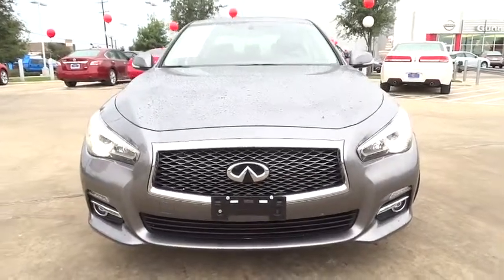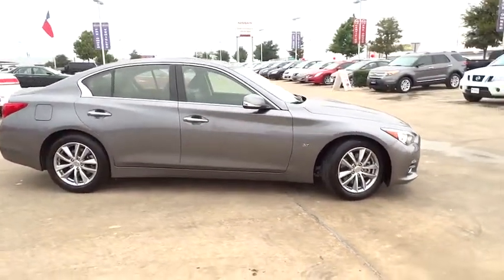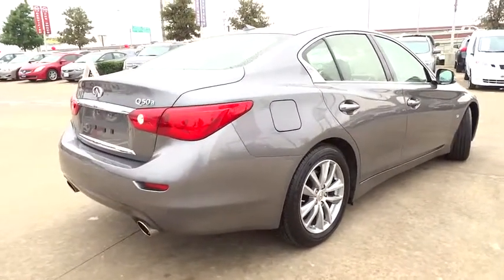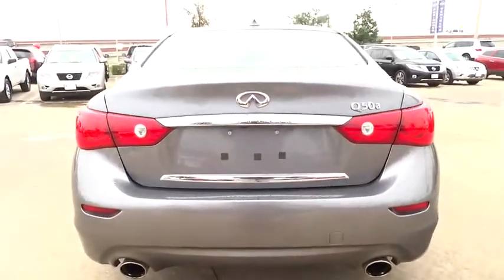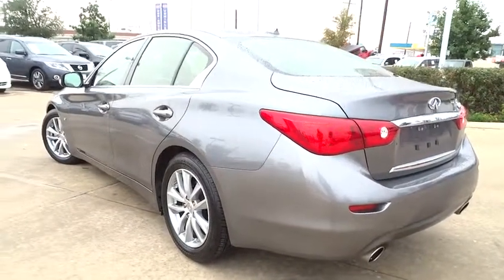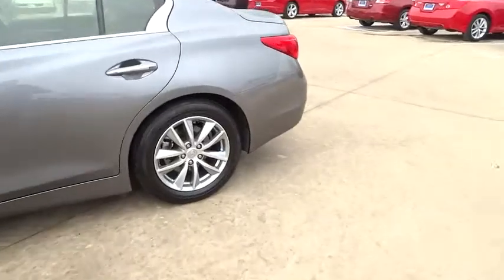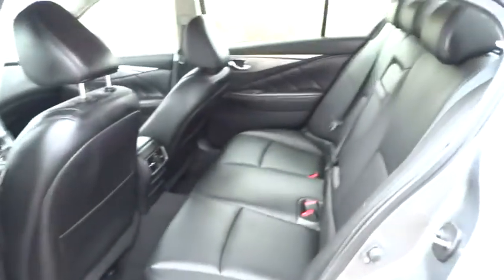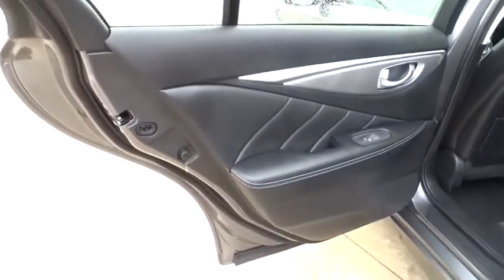2015 Infiniti Q50 San Antonio, Austin, Houston, New Braunfels, Helotes, TX NW10584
2015 Infiniti Q50

Gunn Nissan
12838 San Predro

This 2015 Infiniti Q50a is a stylish & sporty car with luxury to match! Clean Carfax - 1 Owner! Non-Smoker! Nicely equipped with Bluetooth, 17 Aluminum Alloy Wheels, Cruise Control, Front dual zone A/C, Power driver seat, Power windows, Radio: AM/FM/CD w/MP3 Playback Capability, Remote keyless entry, and Steering wheel mounted audio controls. San Antonio, Nissan, Bexar, 78209.Looking for an amazing value on a fantastic 2015 Infiniti Q50? Well, this is IT! Let bygones be bygones. Just because you bought those slow and boring vehicles in the past, doesn't mean you have to keep repeating your mistakes. Gunn Nissan - Come experience for yourself why we have the best reputation in San Antonio!